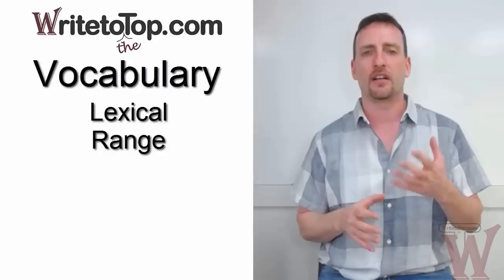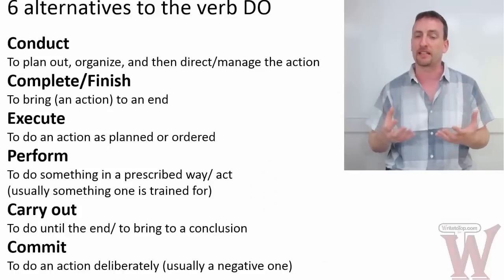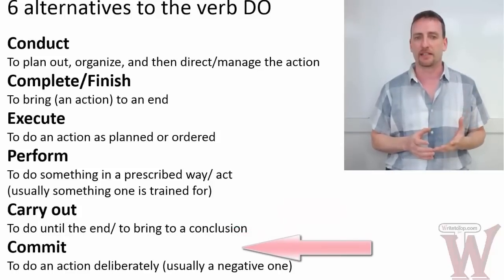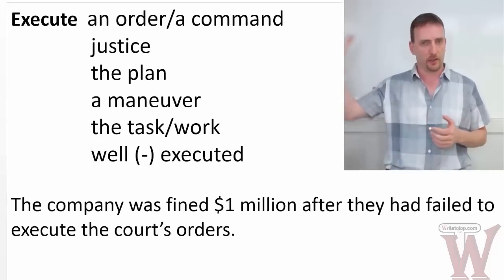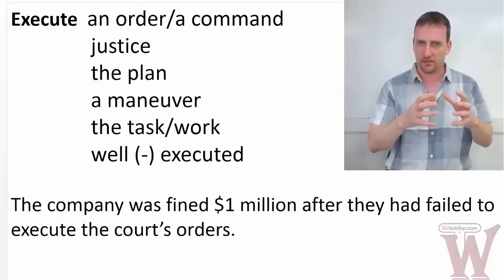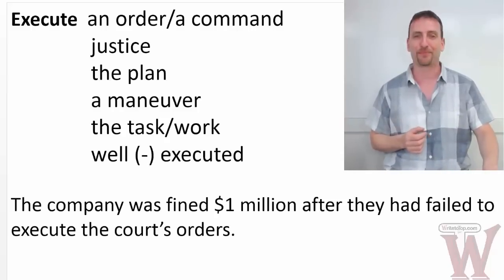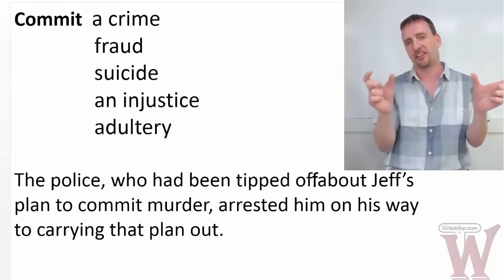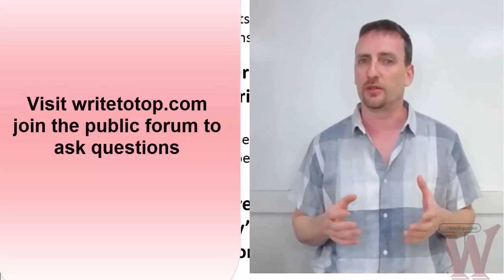6 Alternatives to the verb DO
English writing, especially on language tests like the IELTS, TOEFL, CAE, etc., needs good lexical range (vocabulary variety); here are 6 verbs that you can use instead of the common DO verb. Add colour and clarity to your essay.